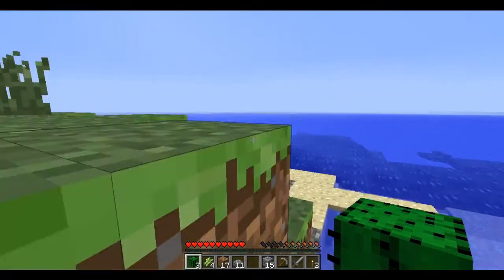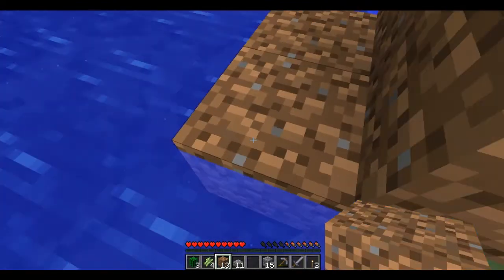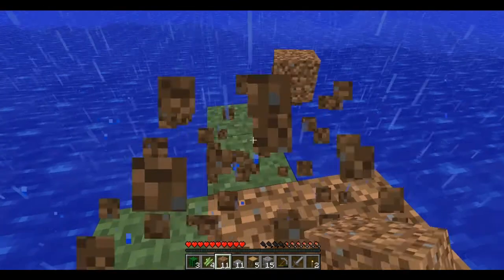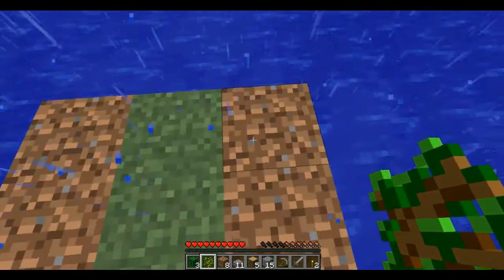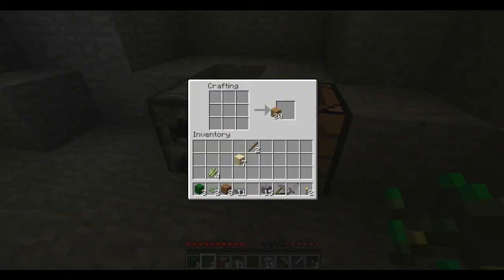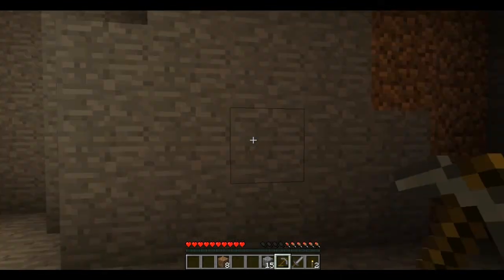Minecraft Survival Island Part 2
= link to my other joint channel

This is part 2 of the survival island adventure. whats gonna happen next, watch this episode and you will find out